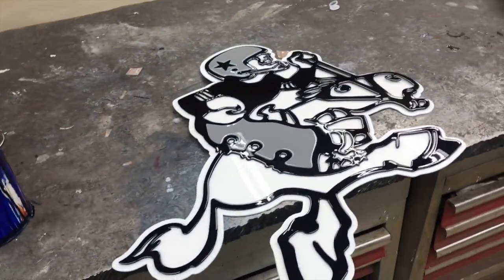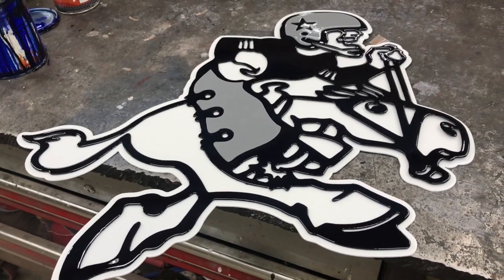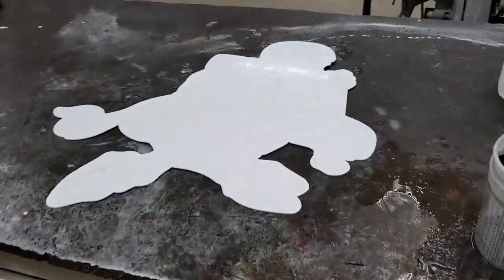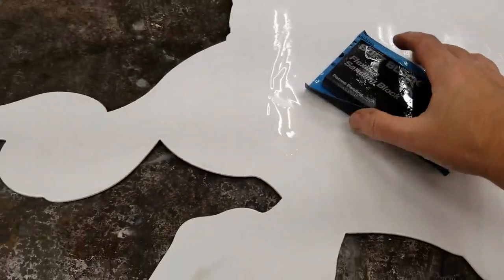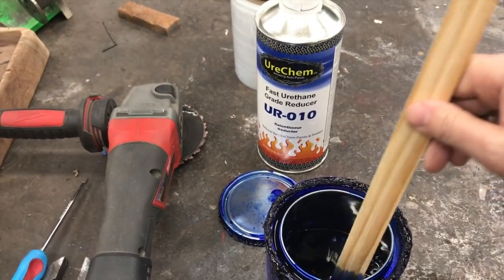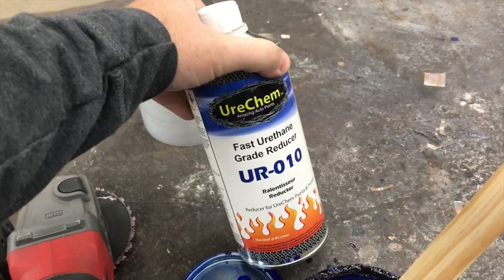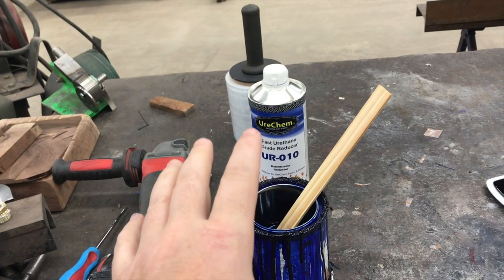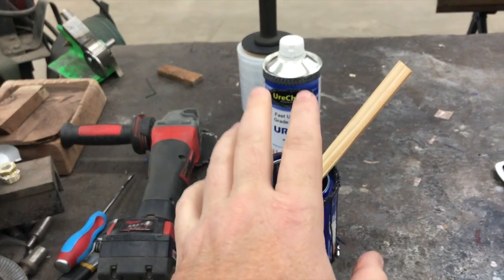Tips for metal art painting in cold winter weather.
If you are interested in learning how to use automotive paints on your metal art, checkout the videos on my website. This video has a few tips on how to make adjustments to your paint process to still get nice results in cold winter weather.